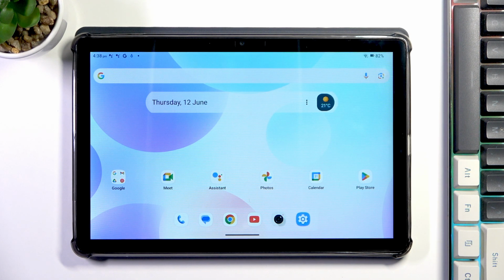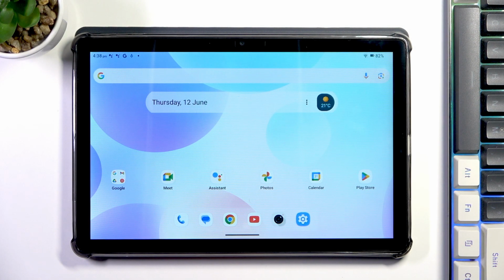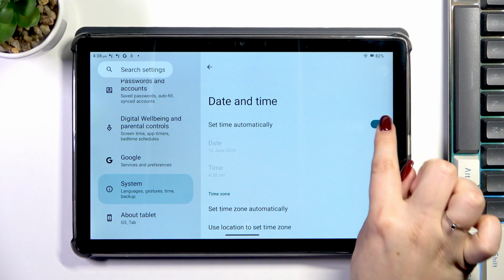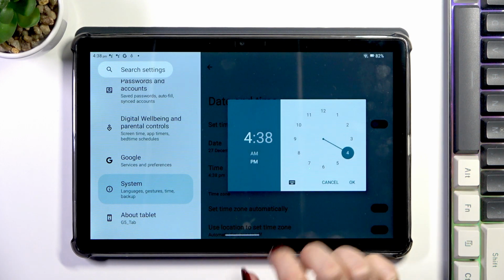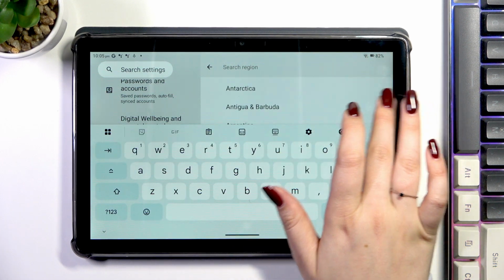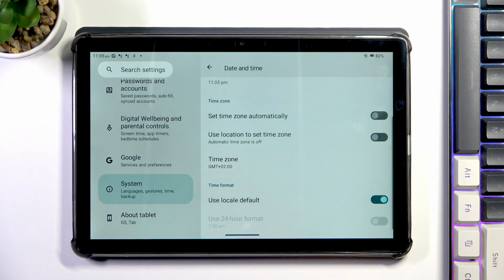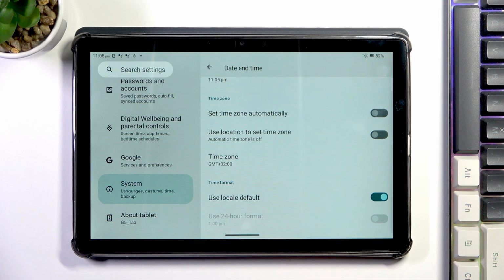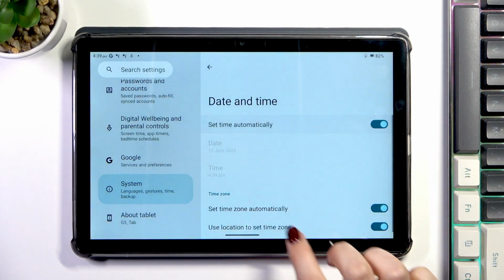UMIDIGI G5 Tab – How to Change Date and Time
If you need to set the correct date and time on your UMIDIGI G5 Tab, this video will show you exactly how to do it. Learn how to access the settings, turn off automatic date and time, and manually adjust the date, time, time zone, and time format on your UMIDIGI G5 Tab. Whether you want to switch to a different time zone, use a 24-hour clock, or simply update the date, this step-by-step guide will help you customize your tablet’s settings quickly and easily. Perfect for anyone who wants to keep their UMIDIGI G5 Tab accurate and up to date.

How to change date and time on UMIDIGI G5 Tab?
How to set manual time zone on UMIDIGI G5 Tab?
How to switch between 12-hour and 24-hour format on UMIDIGI G5 Tab?

0:00 Introduction
0:09 Open Settings on UMIDIGI G5 Tab
0:22 Go to System and Date & Time
0:33 Turn off automatic date, time, and time zone
0:45 Set date manually
0:54 Set time manually
1:04 Change time zone
1:19 Adjust time format (12-hour/24-hour)
1:36 Restore automatic settings
1:46 Summary